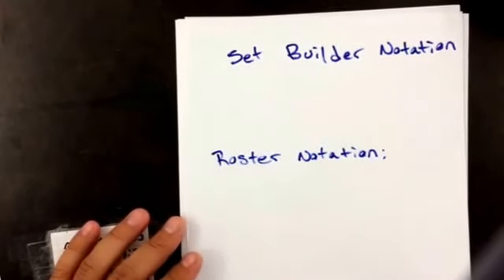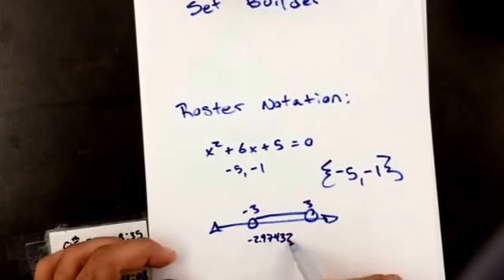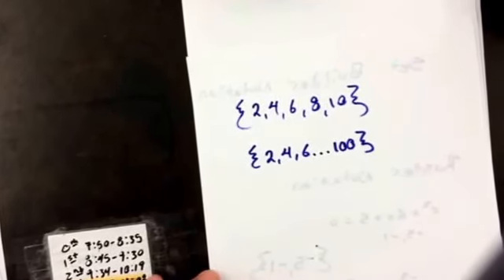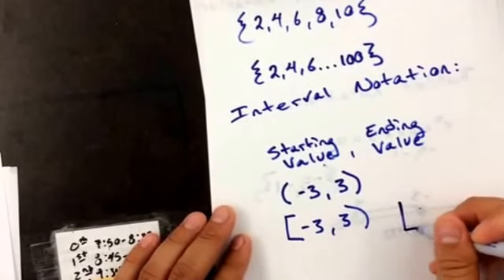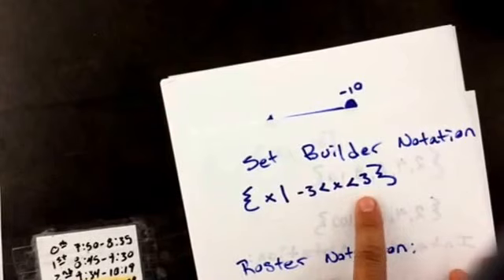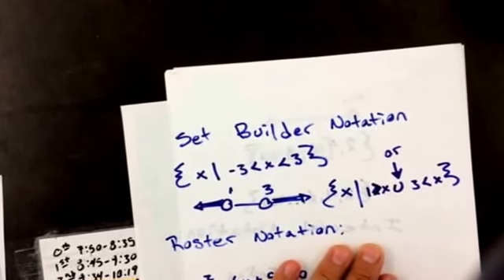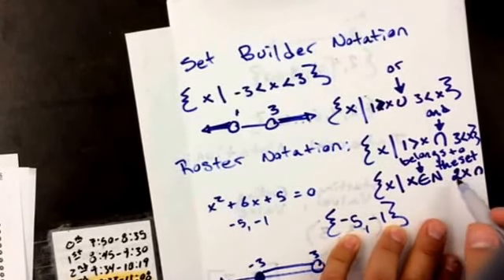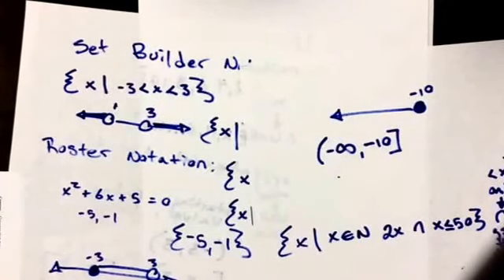Notations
This video shows you how to write different solution sets with different notations.